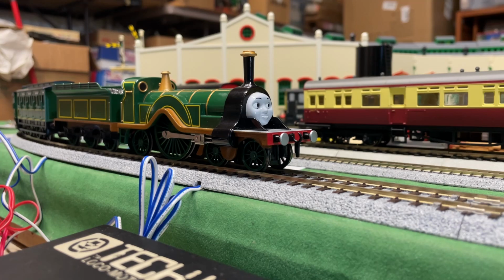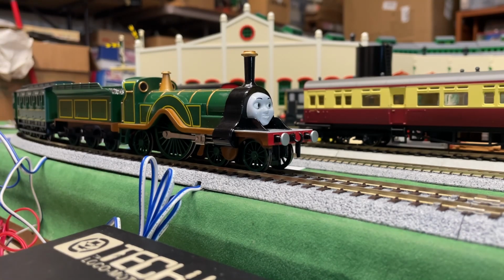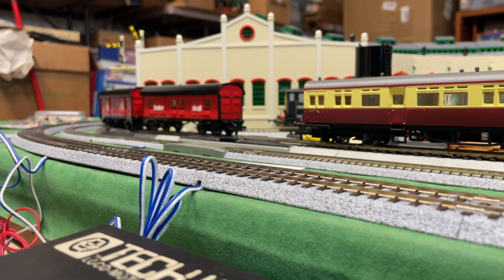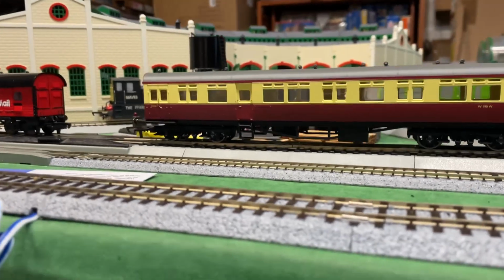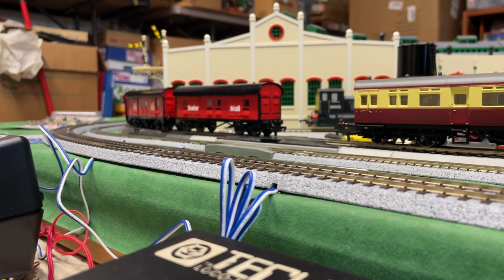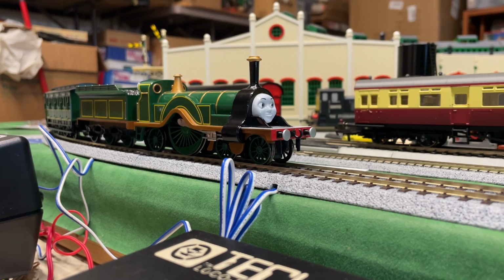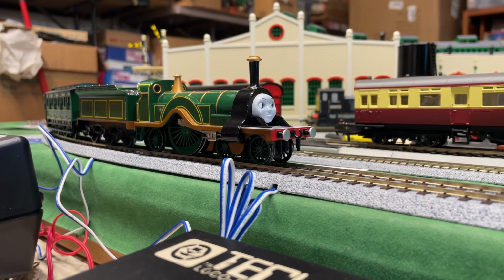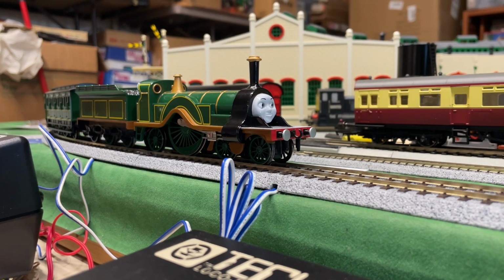December of DCC | Day 12 | Bachmann Emily with DCC & Sound | DCC Sodor